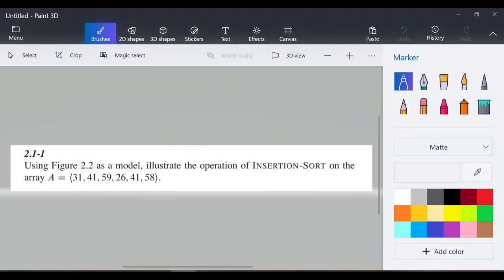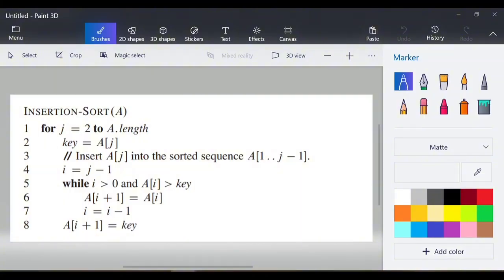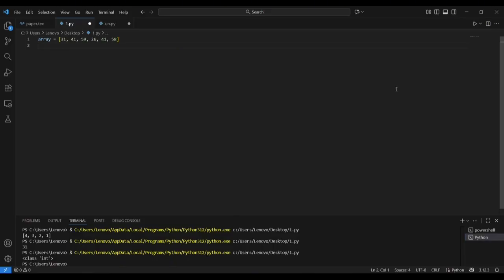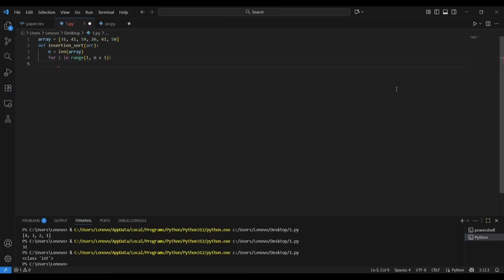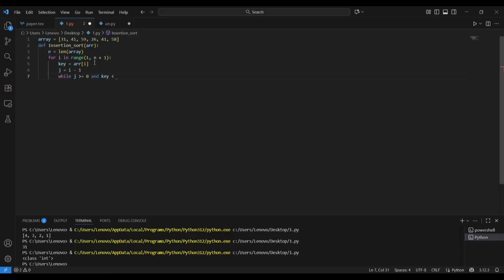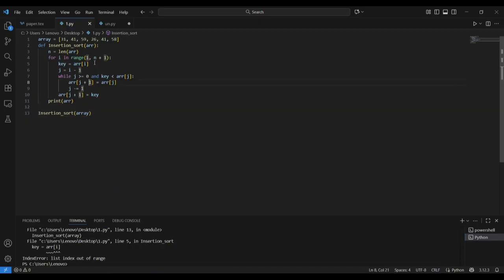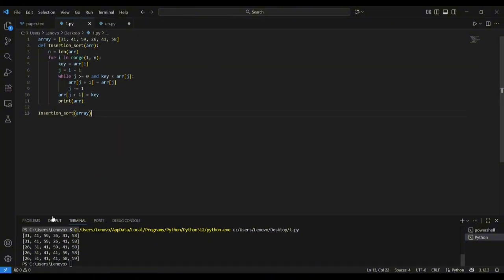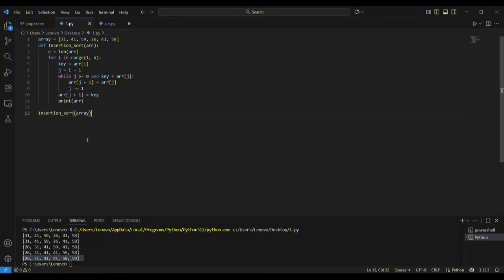Solution to CLRS Exercise #2.1-1 | Introduction to Algorithms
In this video, we solve Exercise 2.1-1 from Introduction to Algorithms (CLRS) and dive deep into the Insertion Sort algorithm. You’ll learn how insertion sort works, step-by-step, through a clear example that makes the concept easy to understand.

💡 What You’ll Learn:
🔹 The logic behind the Insertion Sort algorithm
🔹 How to trace each step of the sorting process
🔹 A complete solution to CLRS Exercise 2.1-1
🔹 How insertion sort compares to other sorting algorithms

This video is perfect for computer science students, coding interview preparation, and anyone studying from CLRS (Cormen, Leiserson, Rivest, and Stein).

timestamps⌚:
0:00Intro
0:38Explanation
3:03Solution With Coding
8:59Outro